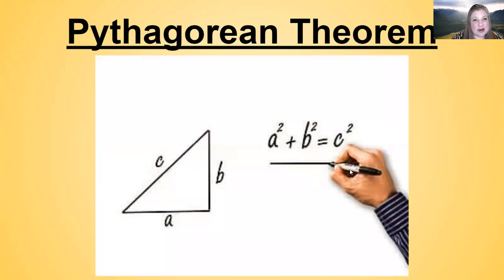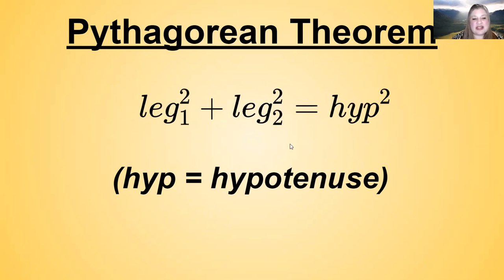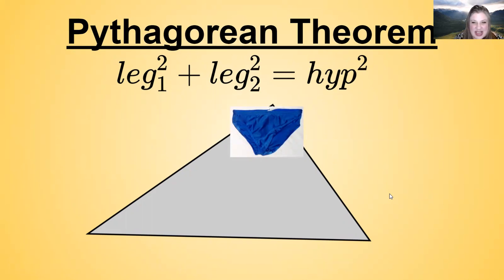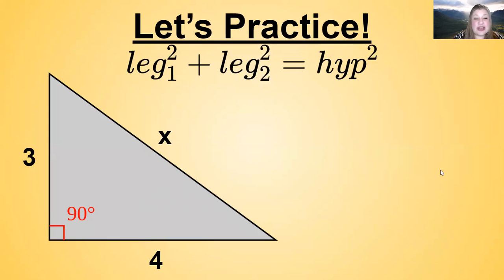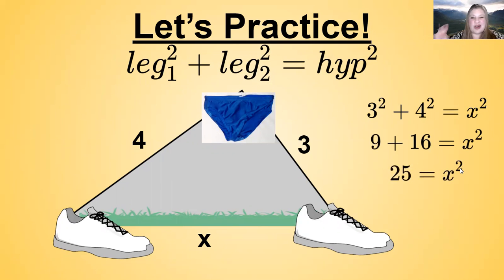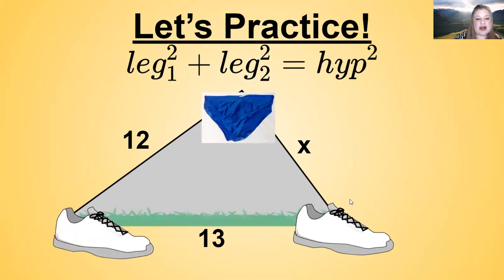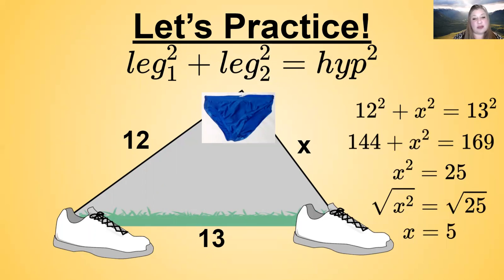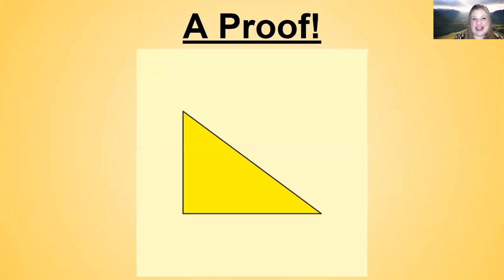Pythagorean Theorem - Speed-O Method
This is a little method I created to help learners better apply the Pythagorean Theorem